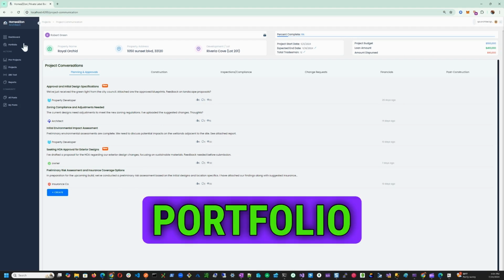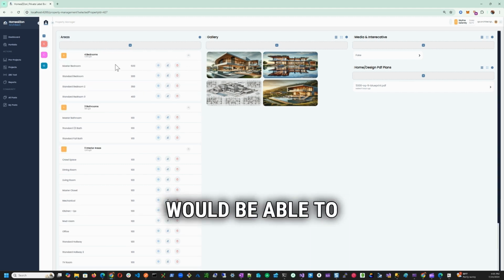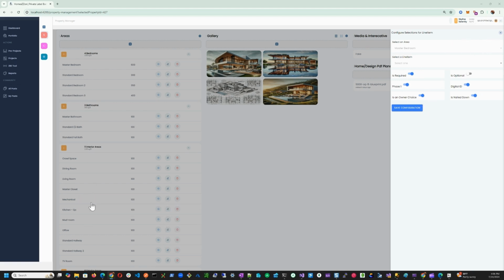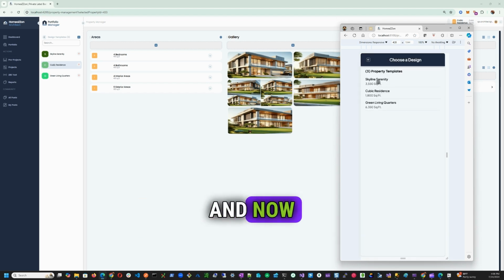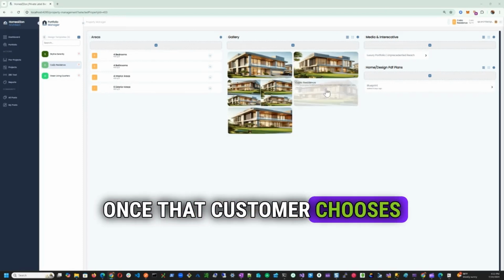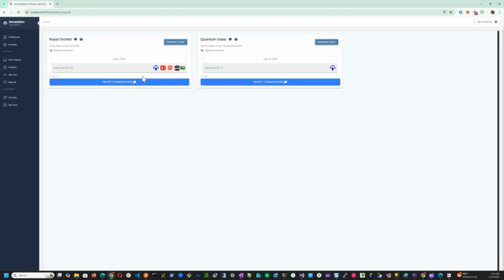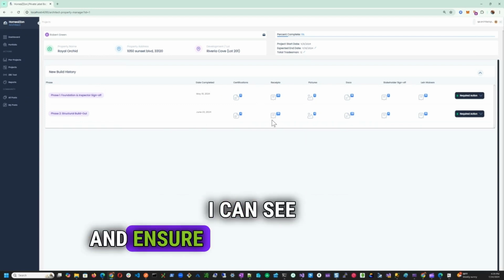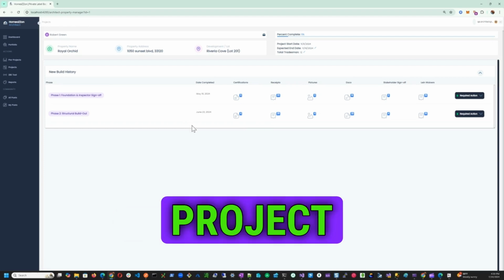5 - Architectural Visions: Portfolio and Project Integration 📐🖋️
Discover how architects leverage HomeaZZon to showcase portfolios, attract customers, and seamlessly integrate into ongoing property development projects. 🏛️🔗